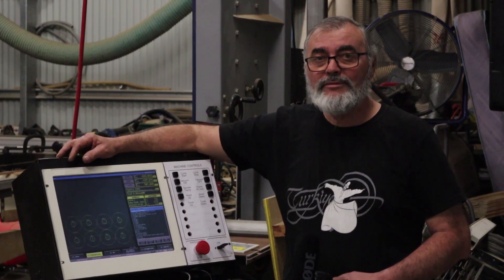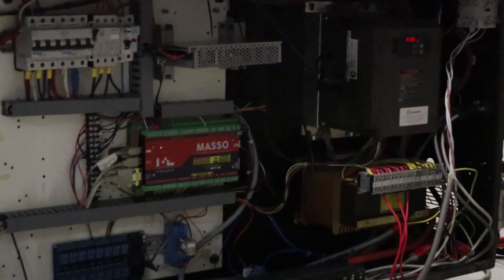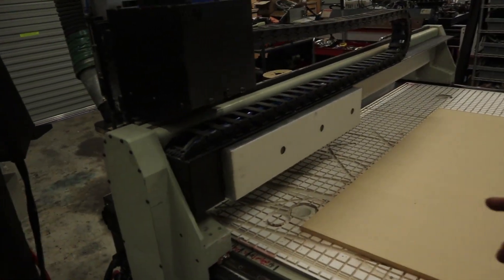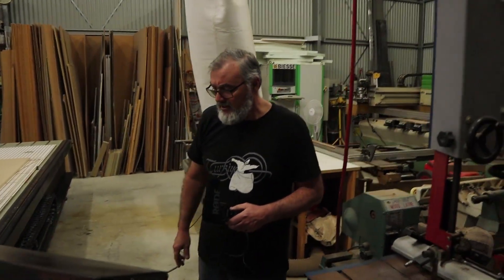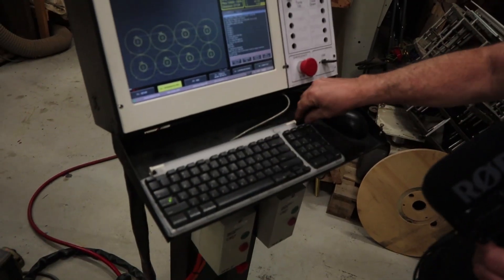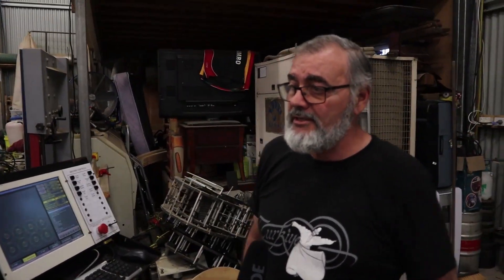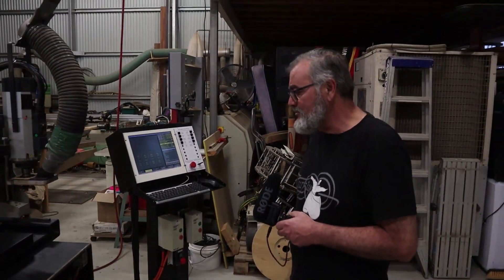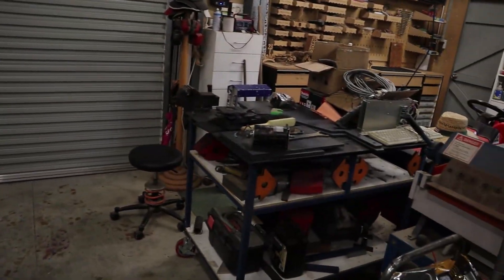The changes we did in the masso retrofit to the procam CNC Router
Just a more in depth video detailing the changes I've made to the old Procam CNC Router to give it a new lease on life. New controller (Masso), new motors, new air lines & wiring just to name a few things.